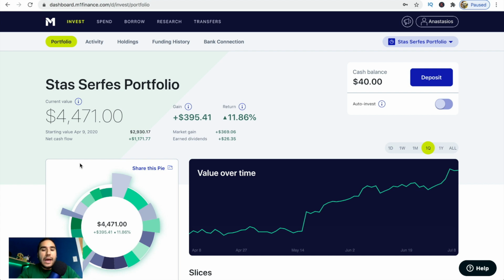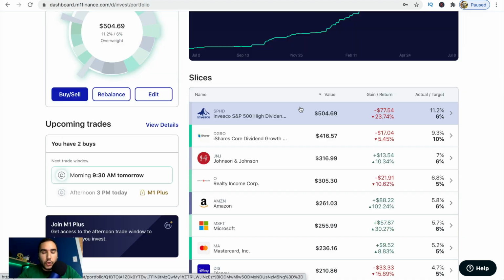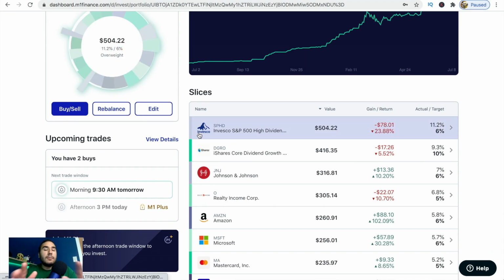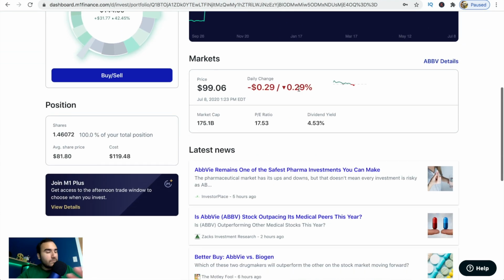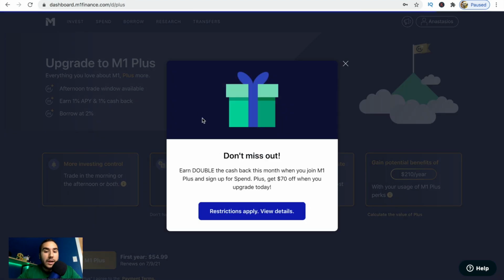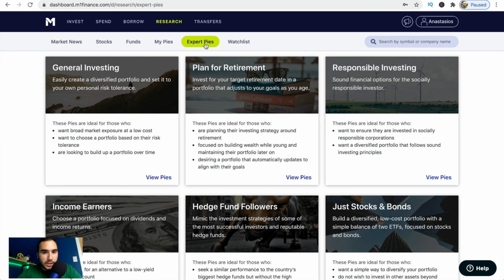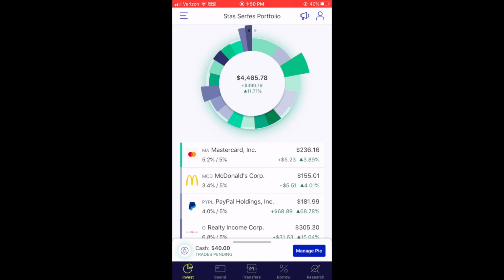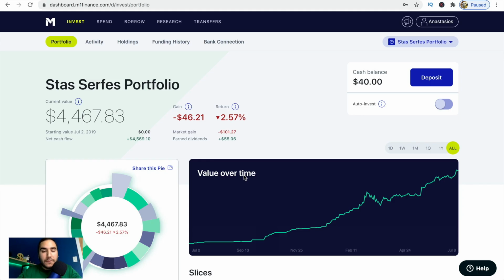M1 FINANCE REVIEW 2020 - Stock Market Investing For Beginners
Twitter ➤➤➤ @StasSerfes